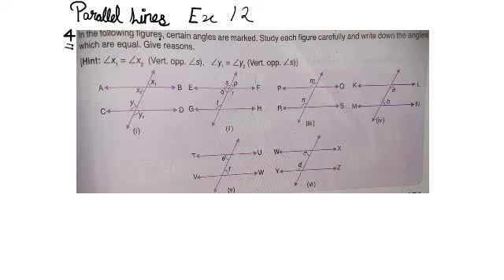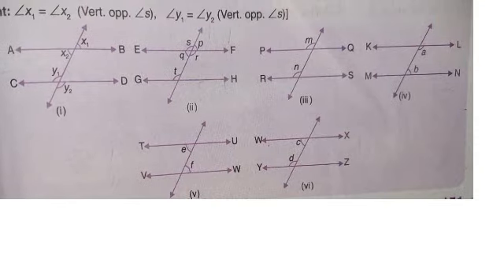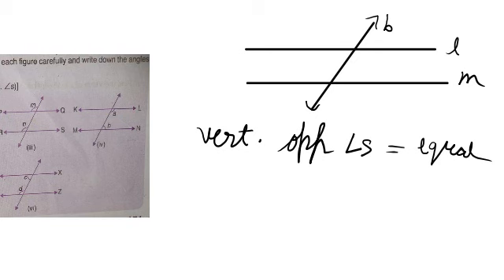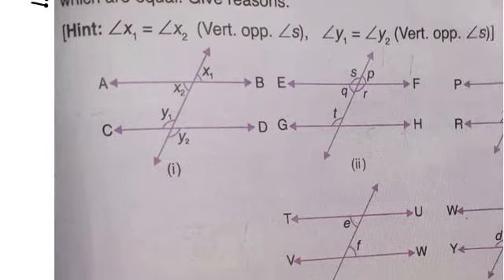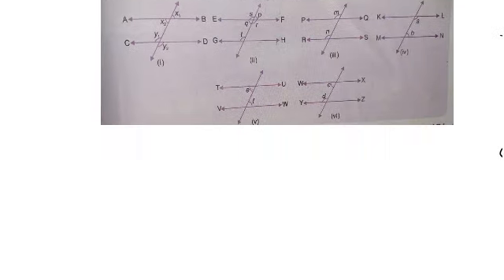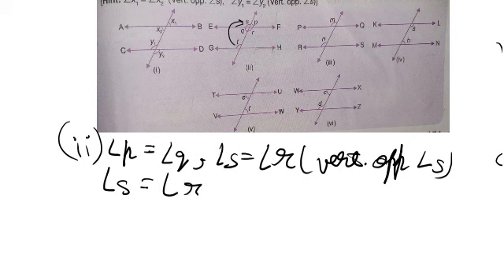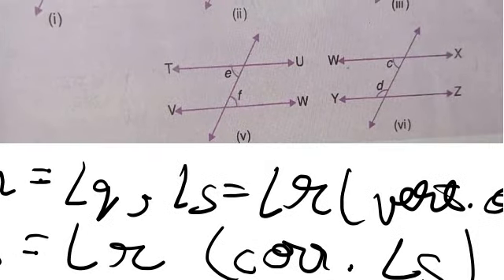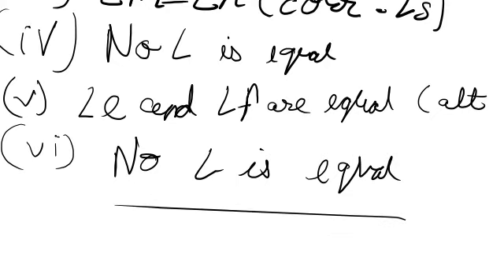Q4 Ex 12 ICSE Mathematics Today Class 7 | Chapter 12 Parallel Lines | ICSE Math Class 7